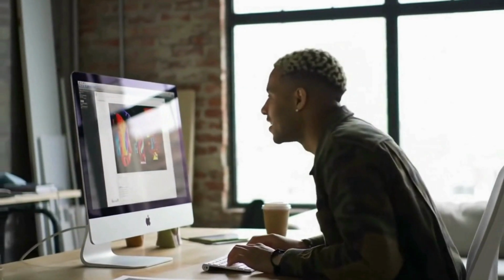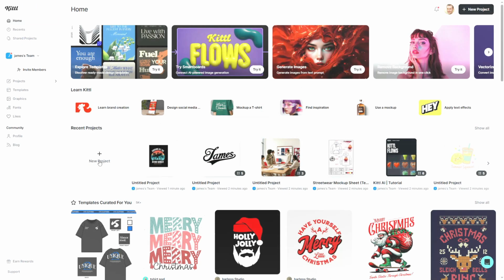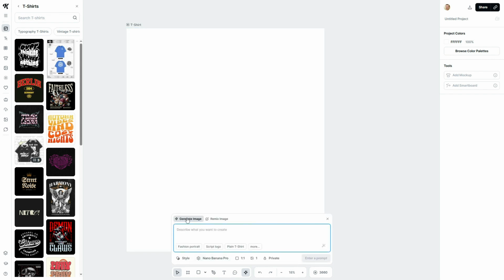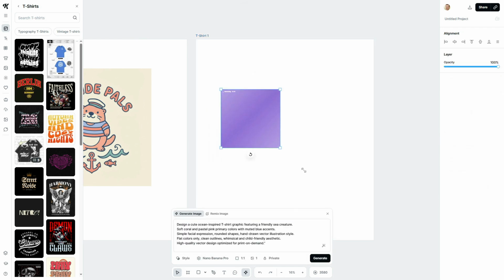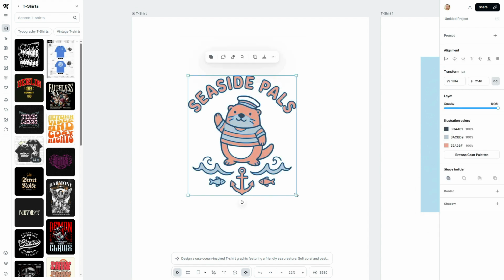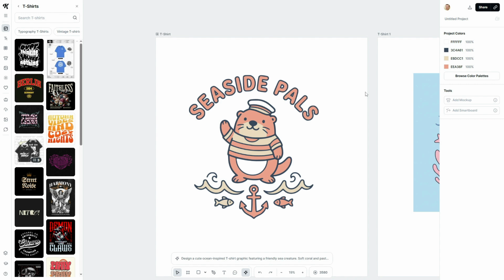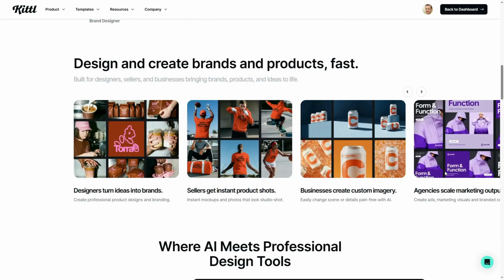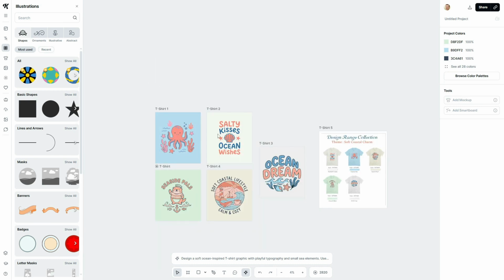How To Use Kittl for Beginners for Print on Demand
In this video, I will show you how to create professional print-on-demand designs using Kittl—from concept to a complete, sell-ready collection.

You’ll learn how to design using Kittl AI, create consistent color variations, convert your artwork into high-quality vector files, and generate professional mockups—everything needed for Etsy or your own e-commerce store.

This entire workflow happens inside one tool, saving you time, effort, and additional software costs.

🔧 Tools used: Kittl (Free Design Tool)
🕒 Time taken: 8 Minutes
💡 Skill level: Beginner-Friendly

🧵PROMPT 1 – Cute Coastal Animal (Like Bunny Reference)

“Create a cute coastal-themed T-shirt illustration in a hand-drawn vector style.
A charming animal character wearing a nautical outfit, soft coral and pastel blue color palette.
Flat vector illustration with clean outlines, rounded shapes, and a playful aesthetic.
Minimal background elements like anchors, waves, or fish.
No gradients, no textures, print-ready vector style suitable for apparel.

🐙 PROMPT 2 – Cute Sea Creature (Like Octopus Reference)

“Design a cute ocean-inspired T-shirt graphic featuring a friendly sea creature.
Soft coral and pastel pink primary colors with muted blue accents.
Simple facial expression, rounded shapes, hand-drawn vector illustration style.
Flat colors only, clean outlines, whimsical and child-friendly aesthetic.
High-quality vector design optimized for print-on-demand.”

🌊 PROMPT 3 – Coastal Quote + Icon (Like ‘It’s Cool to Be Coastal’)

“Create a coastal-themed T-shirt design combining playful typography and a simple sea icon.
Soft coral pastel and muted navy blue color palette.
Hand-lettered style text with a flat vector shell or ocean element in the center.
Minimal, balanced layout, no gradients or shadows.
Clean vector illustration suitable for POD printing.

🐚 PROMPT 4 – Whimsical Ocean Pattern Graphic

“Design a whimsical ocean-themed vector T-shirt illustration using soft coral, pastel blue, and cream tones.
Include small hand-drawn elements like shells, waves, fish, and anchors.
Cute, friendly style with rounded shapes and clean outlines.
Flat vector colors, minimal detail, high clarity for screen printing.

✨ PROMPT 5 – Aesthetic Coastal Lifestyle Design

“Create a soft coastal lifestyle T-shirt design in a cute hand-drawn vector style.
Use pastel coral, blush pink, and light blue tones.
Minimal illustration with calming ocean elements and cozy aesthetic.
Flat colors only, smooth outlines, no gradients, no textures.
Professional print-ready vector design for apparel and Etsy listings.”